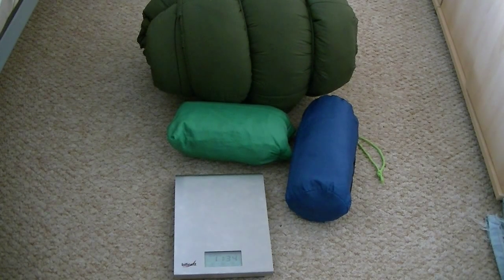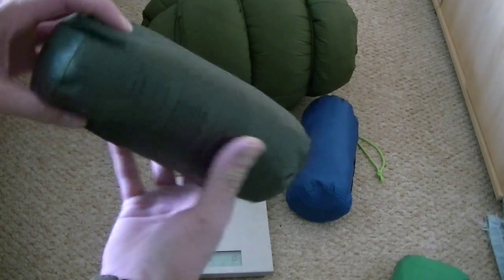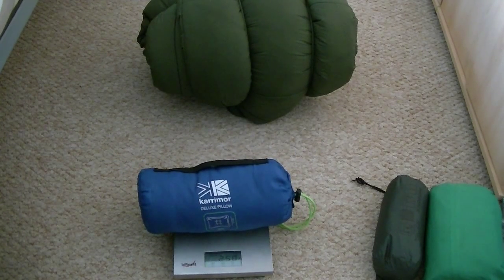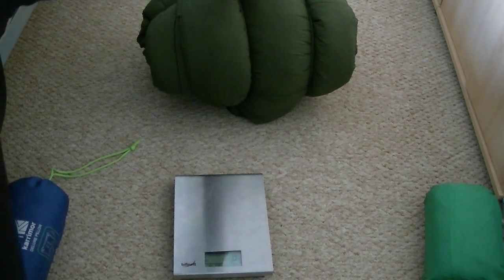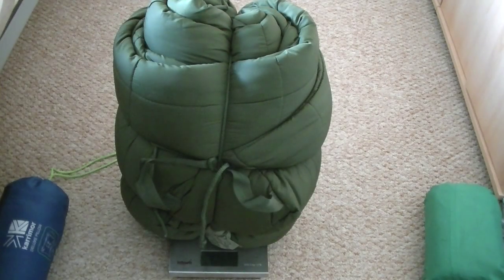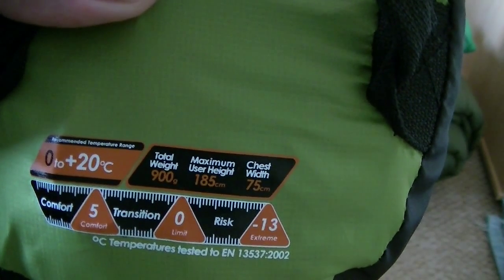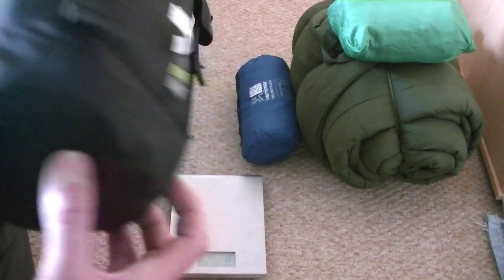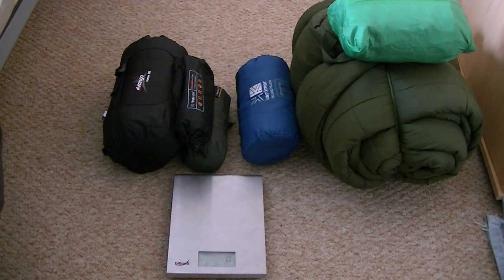lightweight sleep system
Artic sleeping bag british army 3.368kg = 7.4lb. Gortex bivi bag british army 820g = 1.8lb. Highlander abtex bivi bag 355g = 12.5oz. Karrimor pillow 250g = 8.8oz. Trekmates pillow 110g = 3.8 oz. Silk bag liner 193g = 6.8oz. Vango Venom 300 sleeping bag 934g = 2.06lb 0c-20c = 32f-68f. Extreme -13c = 8.6f